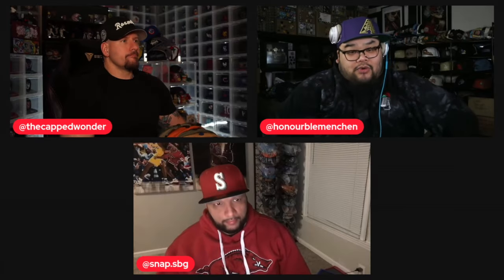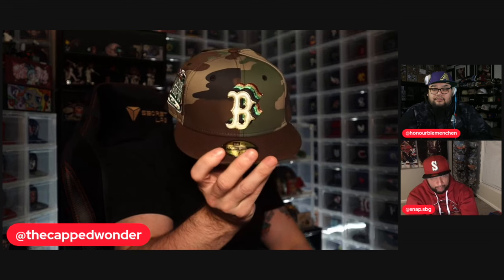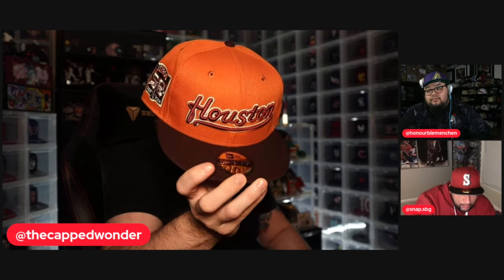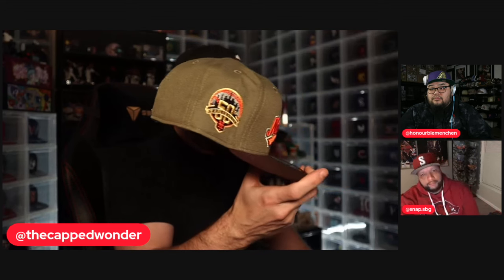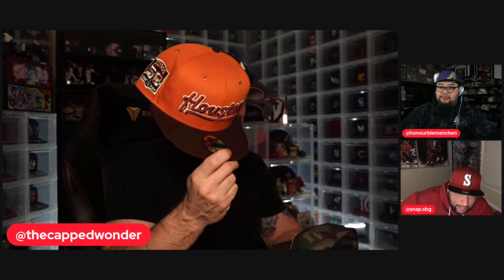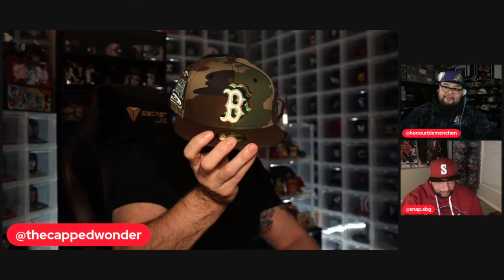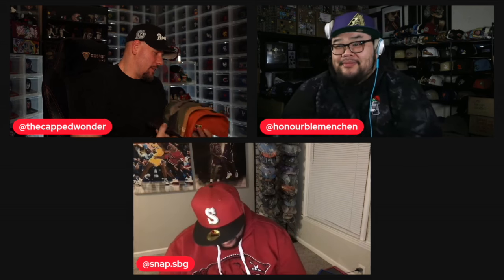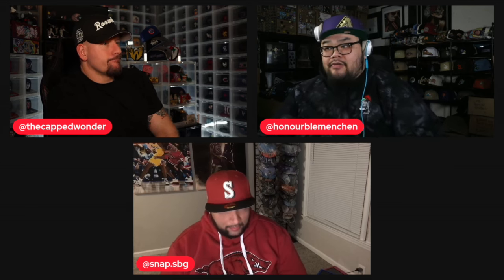Edge Queens MLB 4-Pack Drop: Epic New Era Fitted Hats!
🧢 Get ready for the ultimate hat hype! Edge Outwear in Queens is about to drop an exclusive three-piece New Era fitted hat collection, and you don't want to miss this sneak peek!

In collaboration with Tyler, this hat collection is the perfect blend of style and authenticity. Featuring iconic designs and premium craftsmanship, these hats are set to make a statement.

🗽 What's in the Collection?
Join us as we reveal the stunning hats in this collection, including the 4 classic designs for die-hard sports fans.

🚀 Don't Miss the Release!
These limited-edition hats are dropping soon, and you'll want to be the first to get your hands on them.

📢 Join the Hype!

Don't miss your chance to snag these must-have New Era fitted hats. See you at the preview, hat enthusiasts! 🚀🧢